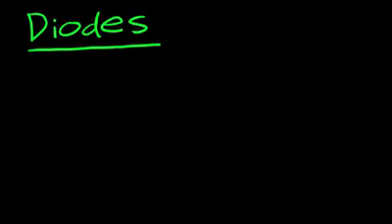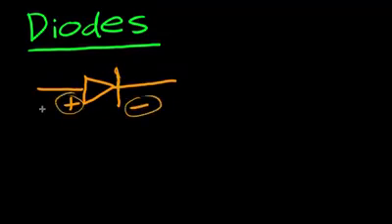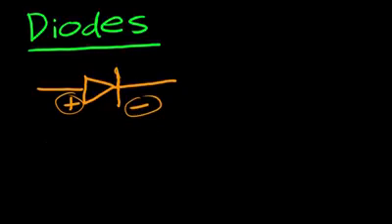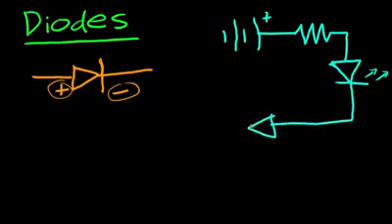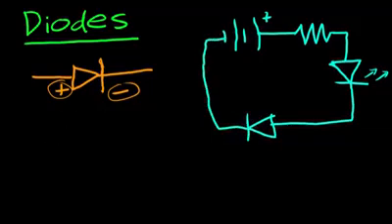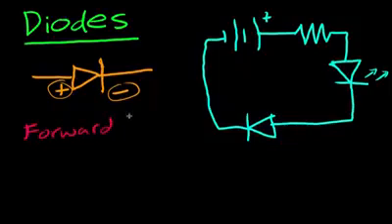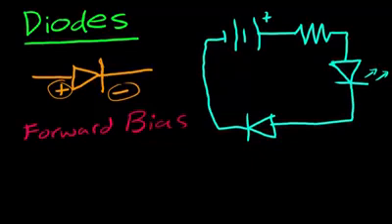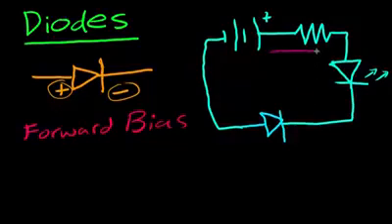Explanation to Diodes